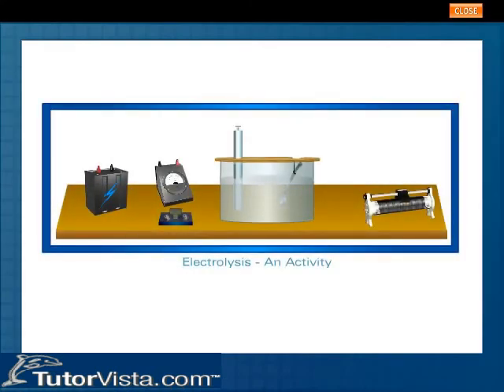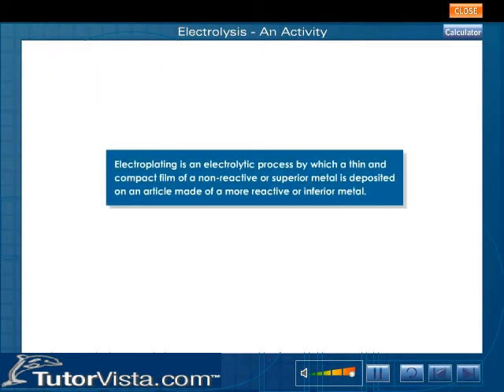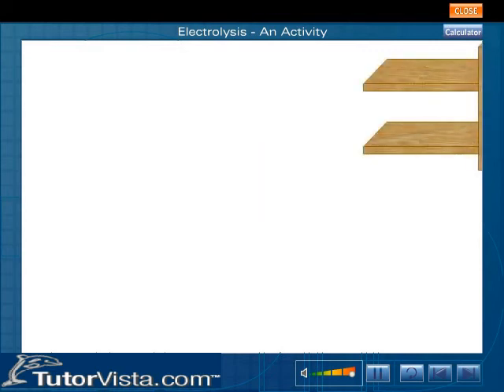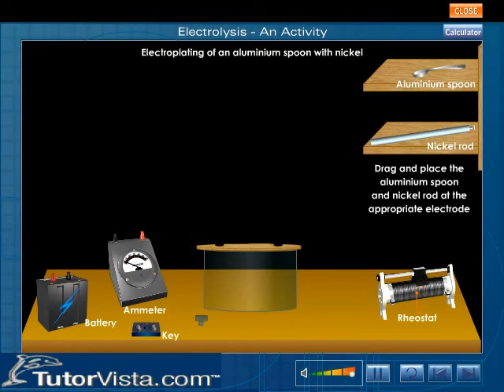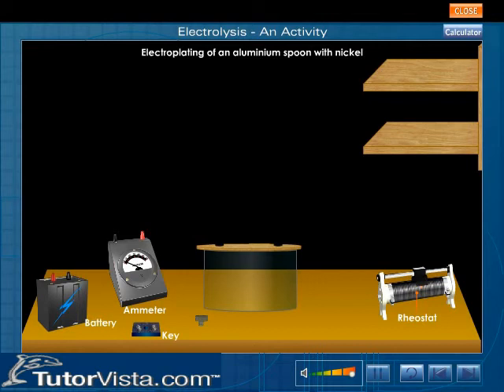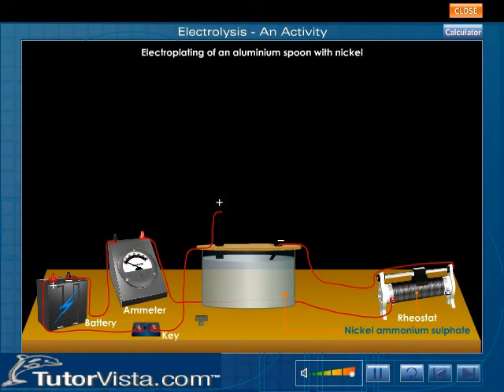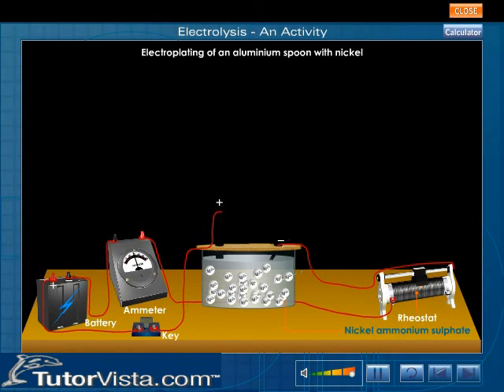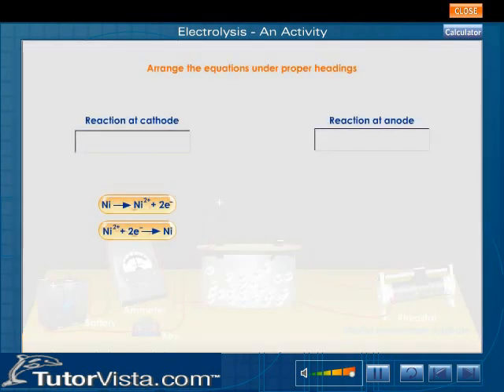Electroplating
What is Electroplating

Electroplating is a plating process that uses electrical current to reduce cations of a desired material from a solution and coat a conductive object with a thin layer of the material, such as a metal. Electroplating is primarily used for depositing a layer of material to bestow a desired property (e.g., abrasion  and wear resistance, corrosion protection, lubricity, aesthetic qualities, etc.) to a surface that otherwise lacks that property. Another application uses electroplating to build up thickness on undersized parts.

Determinant

A determinant is a real number associated with every square matrix. I have yet to find a good English definition for what a determinant is. Everything I can find either defines it in terms of a mathematical formula or suggests some of the uses of it. There's even a definition of determinant that defines it in terms of itself.

The determinant of a square matrix A is denoted by "det A" or | A |. Now, that last one looks like the absolute value of A, but you will have to apply context. If the vertical lines are around a matrix, it means determinant.